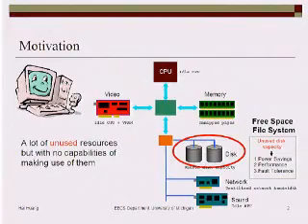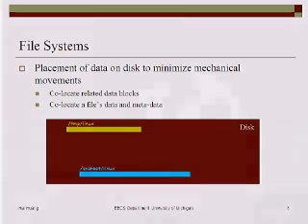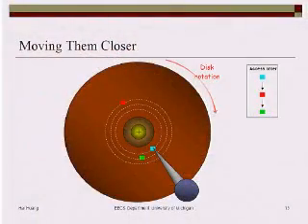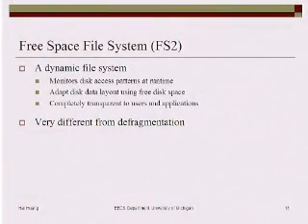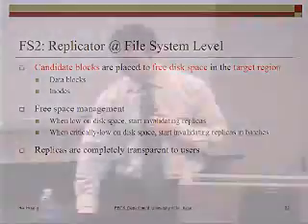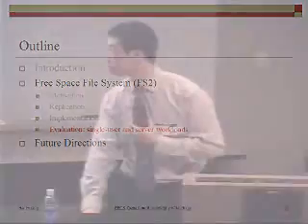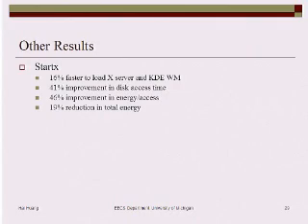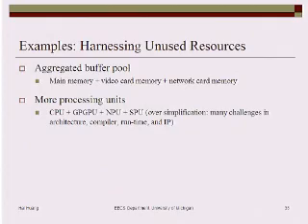Boosting Energy-Efficiency, Performance, and Fault-Tolerance by Leveraging Unused System Resources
Modern computer systems are complex and often require many hardware components working in concert to accomplish a single task. However, at any instant of time, it is highly unlikely that every component is being used, or being used at its full capacity.  This results in idling system resources, e.g., idle CPU cycles, unoccupied memory and disk capacity, unused network bandwidth.  Instead of wasting these resources, my research has shown they can often be harnessed to enhance a system's energy-efficiency, performance, and/or fault-tolerance.    Although, there are many types of wasted resources, this talk will primarily focus on storage resources.  Specifically, I will show how to use free disk capacity to improve a disk's performance and energy-efficiency via my work on Free Space File System (FS2).  Unlike traditional file systems, where unused disk capacity is simply wasted, FS2 actively takes advantage of it by replicating temporally-related data blocks that were poorly placed by the file system and then using it to place them closer to one another on the disk, thus allowing the disk drive to work harder but more efficiently.  The performance and energy benefits of FS2 cost users nothing as only idle system resources are used.  Ongoing work extends these techniques in the direction of fault-tolerance improvement of data on disk.